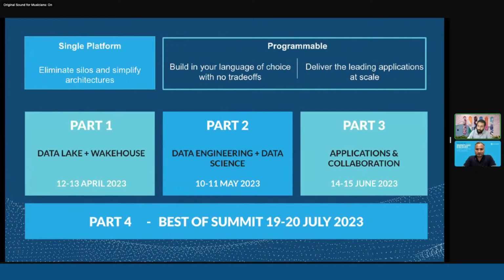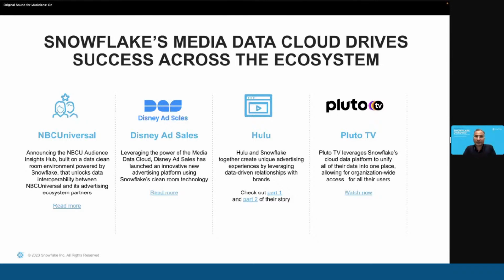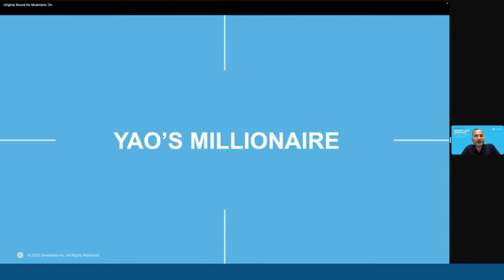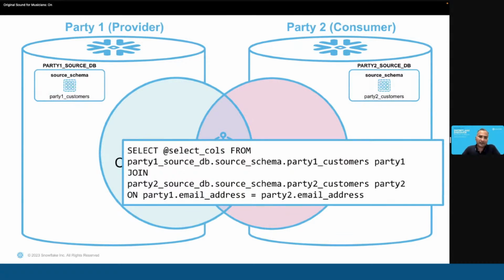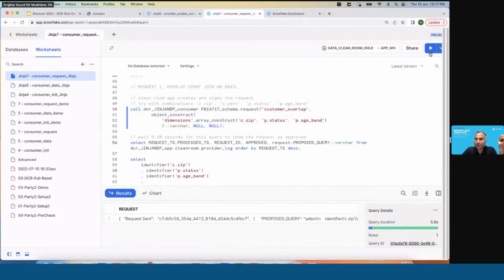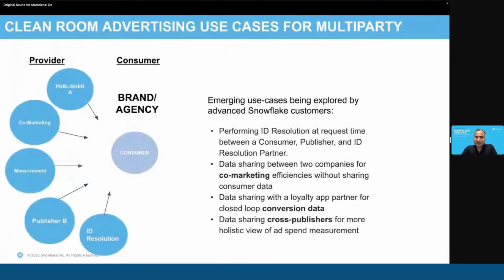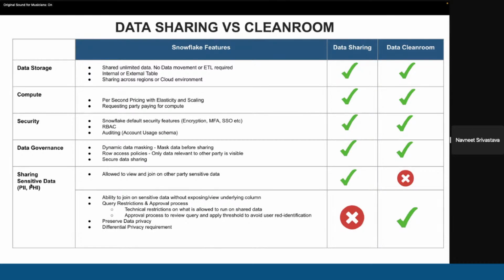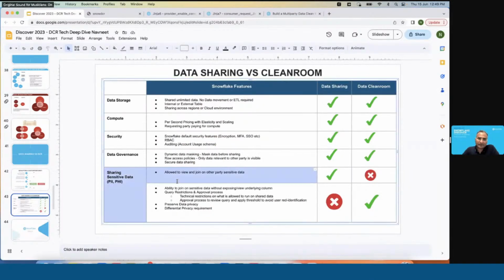Data Clean Rooms - Asia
Level 200 - Secure Data Collaboration vs Clean Room
Collaboration between companies is incredibly easy within Snowflake. Trusted partners can use Snowflake Secure Data Sharing for fast, easy, and secure collaboration. However, when users begin collaborating on sensitive and/or regulated data, the risk of collaborating on that data is high, and one should consider using a data clean room.

Level 200 - End to End Data Clean Room Demonstration
Now that you understand the basics of collaboration, in this session you will watch one of our experts walk through a live demonstration of how to set up Data Clean Rooms in snowflake between two companies. We will highlight key considerations, tips and best practice to securely collaborate with data.